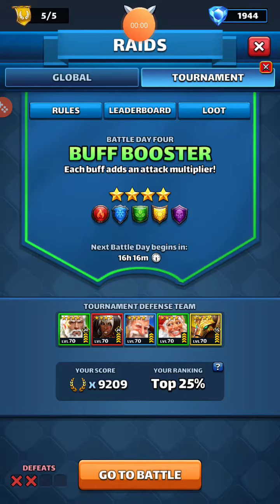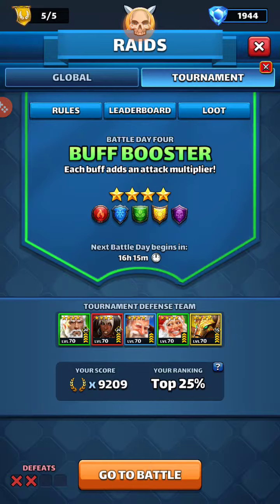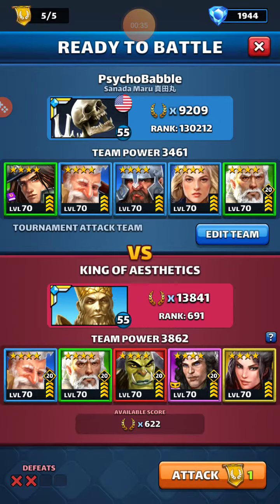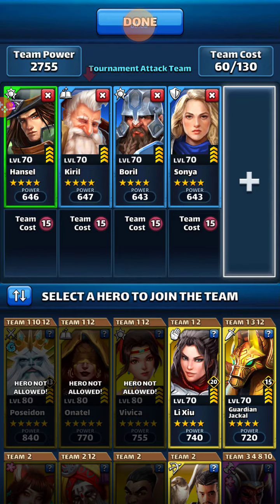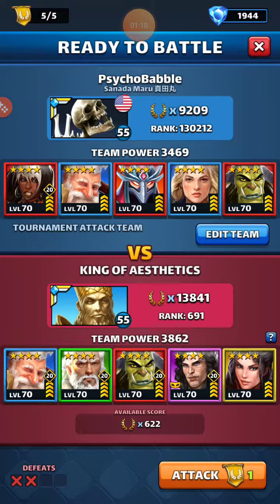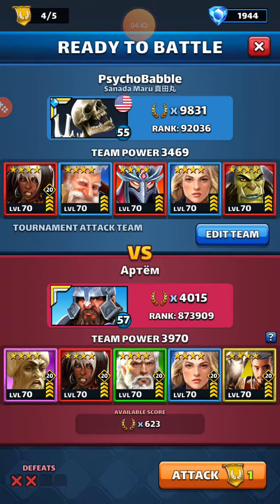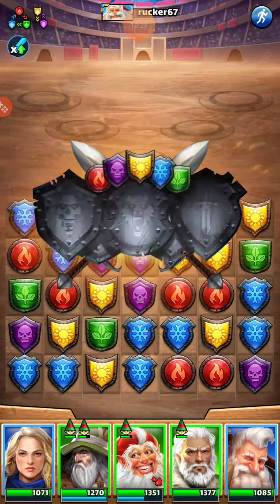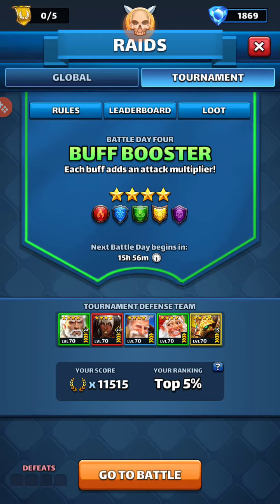4☆ buff booster tourney day 4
Rough day with boards 🙄